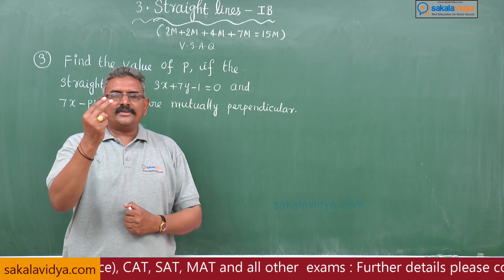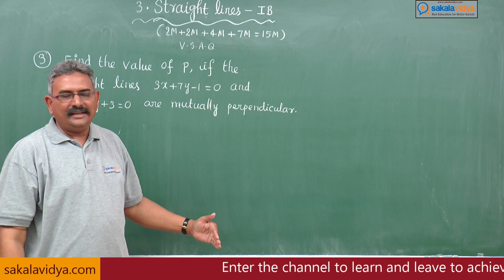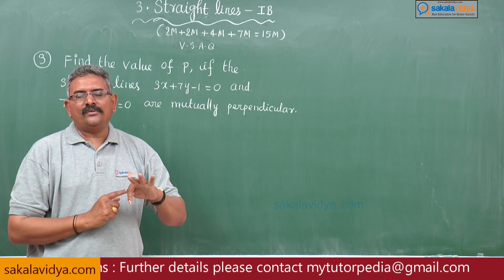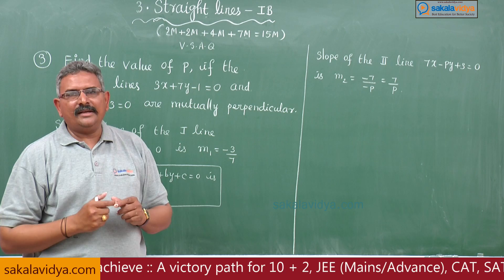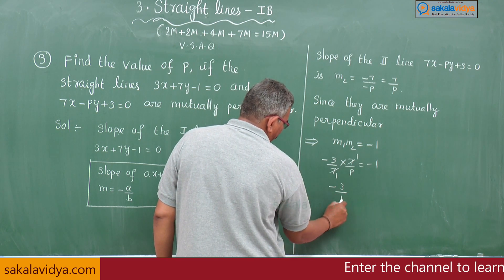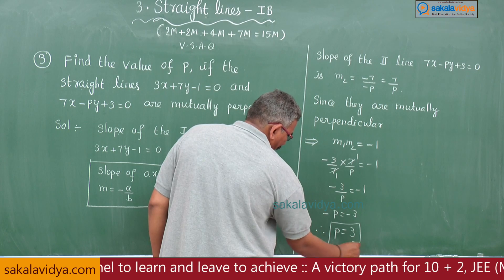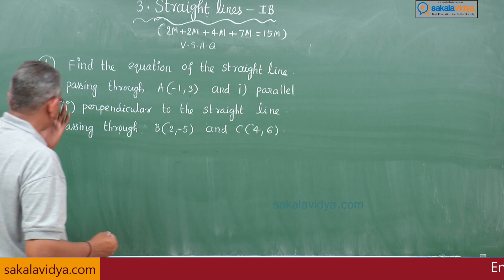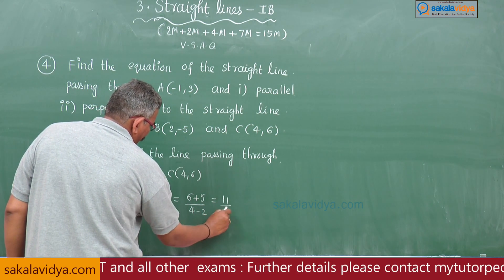How to score 75 marks in 24 hours in Intermediate|1B| Straight Lines Part 2